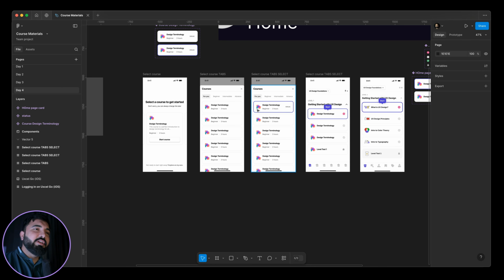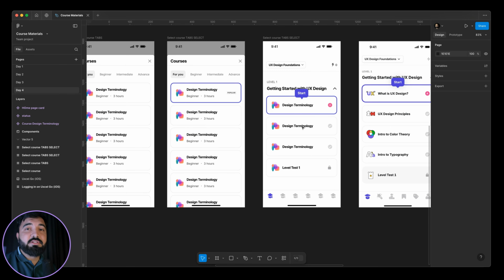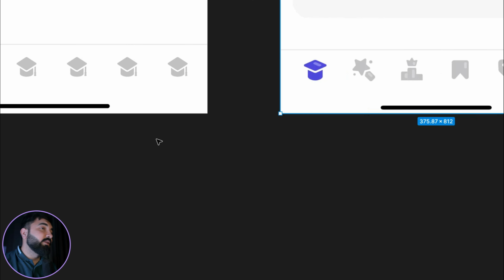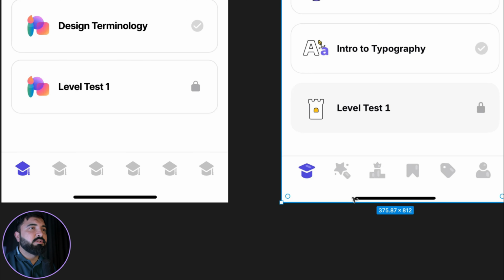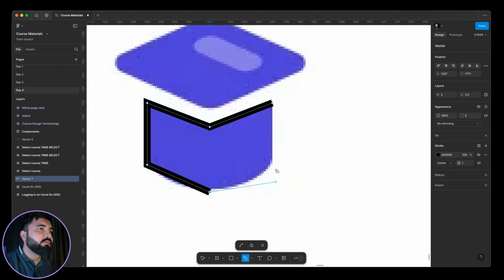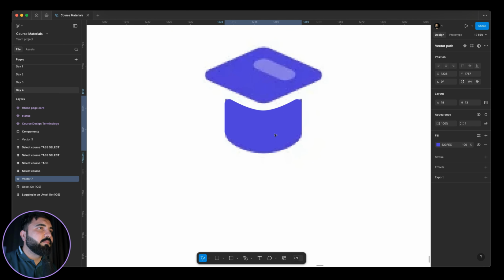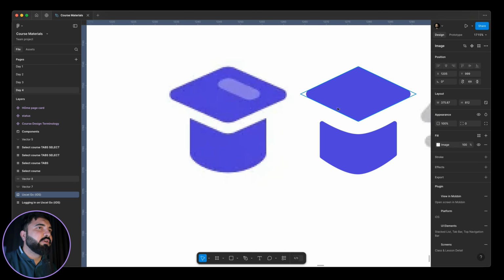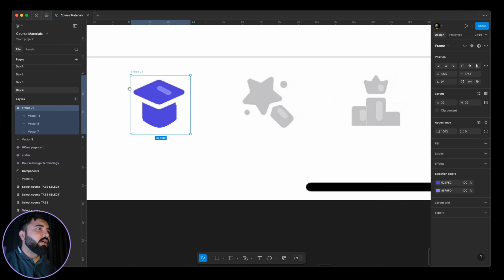How to Design Custom Icons in Figma | UI/UX Masterclass 2025 | Step-by-Step Tutorial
In this Figma icon-design tutorial, we’ll learn how to draw custom icons step-by-step for our UI/UX Masterclass App project.
This is Day 5 of the series where we move beyond basic shapes and start building pixel-perfect navigation icons for our mobile app.

What you’ll learn in this video:

Why custom icons can improve your UI quality and consistency
Using Pen Tool & Bend Tool to create smooth curved shapes
Adding roundness & strokes for a polished icon look
Setting up icons in a 32×32 px frame for responsiveness
Exporting icons as SVG/vector for real-world projects

This lesson is part of our ongoing “Become a UI/UX Designer in 2025” Masterclass, where we design a complete app from scratch using Figma, real-world workflows, and best practices.

Watch the full course here to learn how to:

Build real-world UI/UX projects from start to finish
Master Figma, design systems & UX workflows
Present and deliver designs like a pro
Strengthen your portfolio and freelance career

Whether you’re a beginner, freelancer, or aspiring product designer, this lesson will help you master custom-icon creation in Figma and level up your UI/UX design skills.